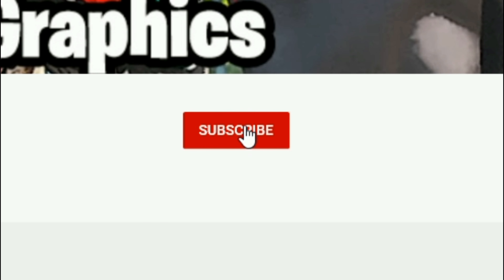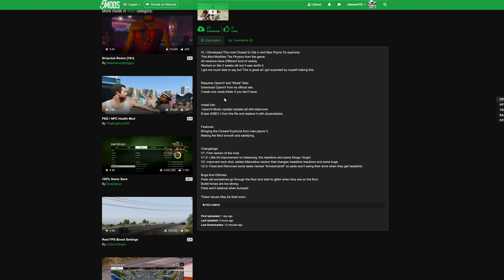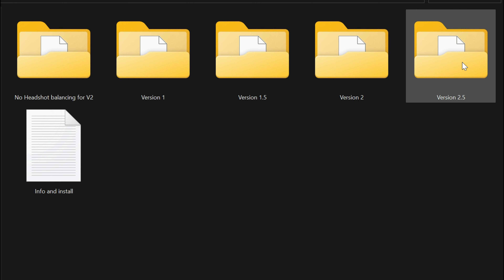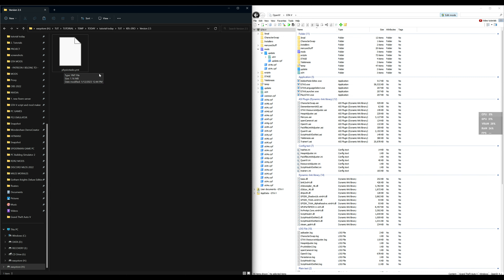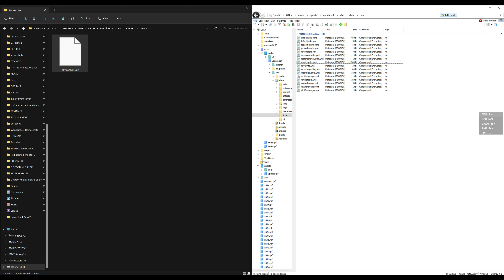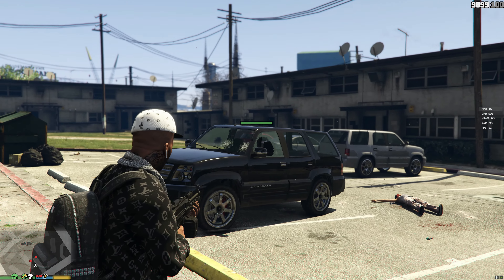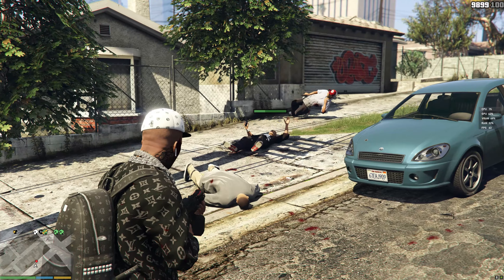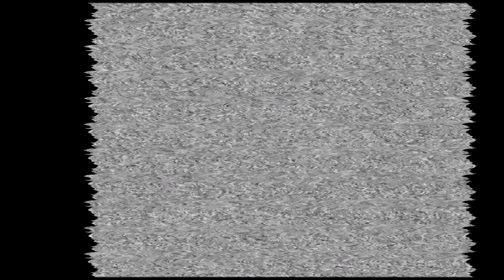How to install KoreaBank's Euphoria - KBE (2023) GTA 5 MODS